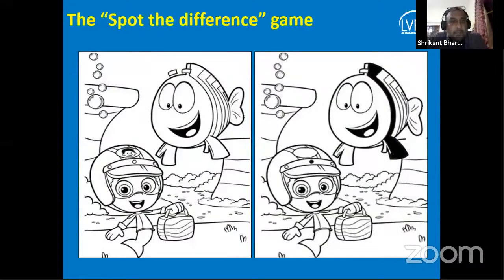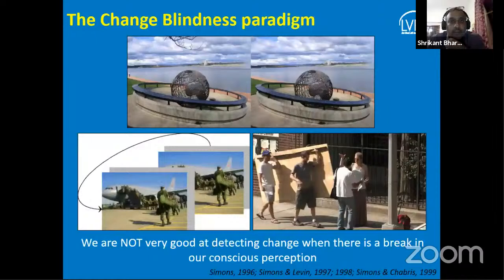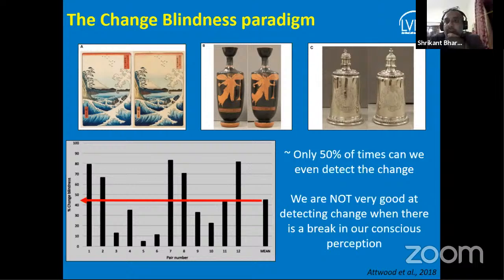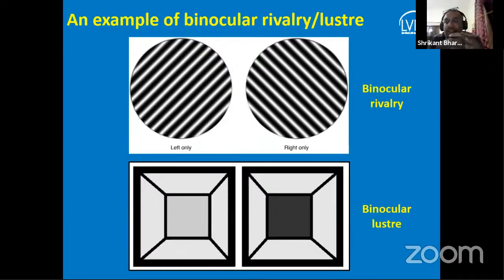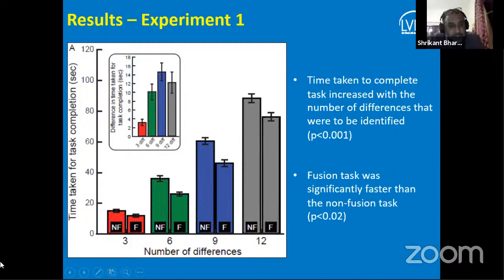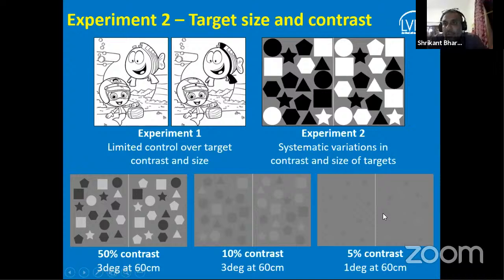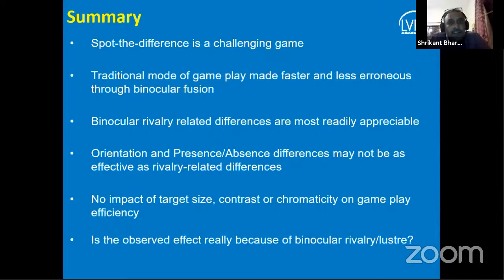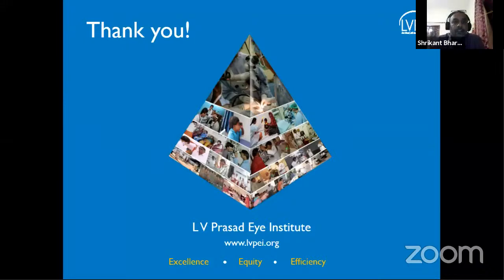How Can the Spot-the-difference game be cheated using Binocular Vision" Dr Shrikant Bharadwaj